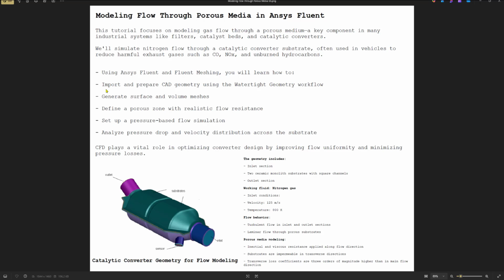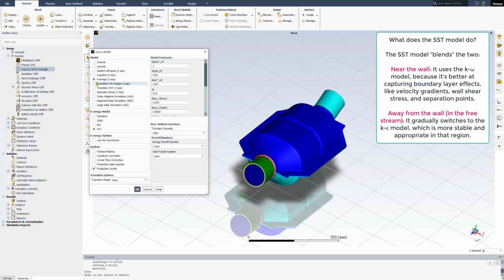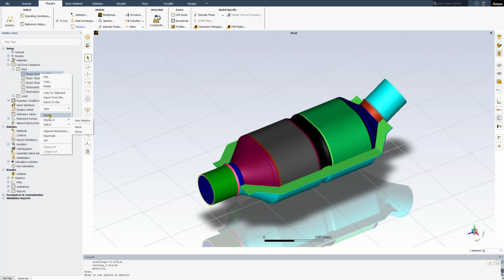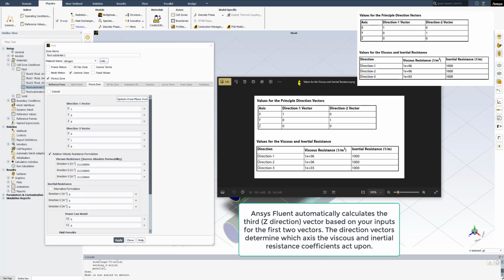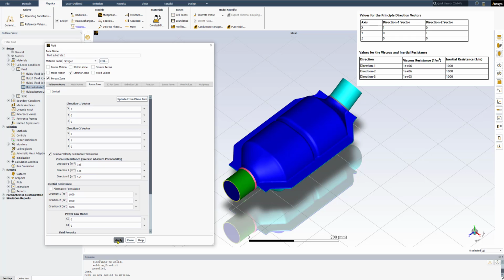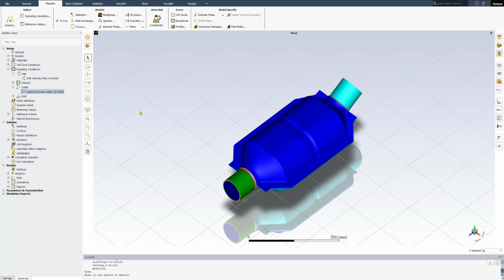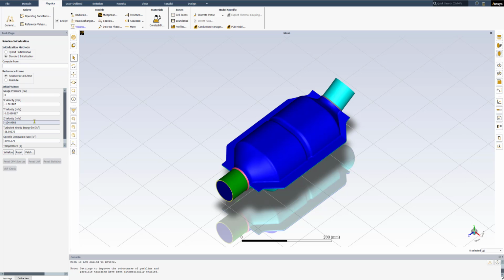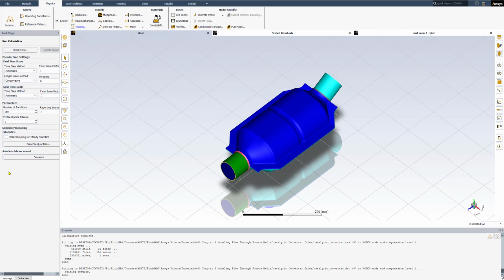Modeling Flow Through Porous Media – Part 2: Setup & Simulation in Ansys Fluent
Modeling Flow Through Porous Media – Part 2: Setup & Simulation in Ansys Fluent (Catalytic Converter Tutorial)

Welcome to Part 2 of the "Modeling Flow Through Porous Media" tutorial series using Ansys Fluent.

In this video, we continue our simulation of gas flow through a catalytic converter, focusing on setting up the physical and numerical models in Fluent. This includes defining the porous media zone, setting boundary conditions, and configuring the solver settings for an accurate and stable simulation.

🚀 In This Video, You Will Learn How To:
✔ Import mesh into Fluent
✔ Define fluid and porous media zones
✔ Set boundary conditions (velocity inlet, pressure outlet, wall)
✔ Specify directional resistance coefficients for porous media
✔ Set solver parameters (pressure-based, steady-state, laminar/turbulent)
✔ Initialize and run the simulation

🧪 Simulation Details:
• Fluid: Nitrogen
• Inlet Velocity: 125 m/s
• Temperature: 800 K
• Porous zone with anisotropic resistance coefficients
• Laminar flow inside porous zone
• Turbulent flow in the inlet and outlet zones

📌 Next Up – Part 3: Post-processing the simulation results in Fluent — visualizing pressure drop, velocity vectors, and evaluating performance.

🛠️ Software Used:
• Ansys Fluent 202X
• Fluent Meshing (Watertight Geometry workflow)

📚 This tutorial is ideal for students, researchers, and CFD professionals working on porous media flow, catalytic converters, or multiphase/complex flow simulations.

0:00 Project setup and units
2:13 Solver and model settings
4:11 Material property assignment
6:08 Cell zone conditions
9:38 Defining porous media
15:24 Boundary condition setup
18:16 Report definition settings
19:53 Initialization and solver run